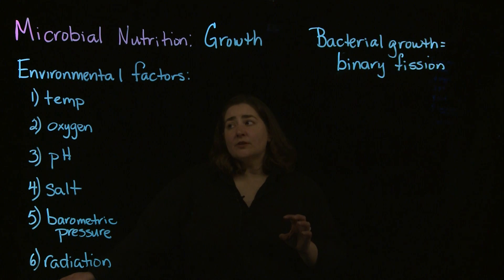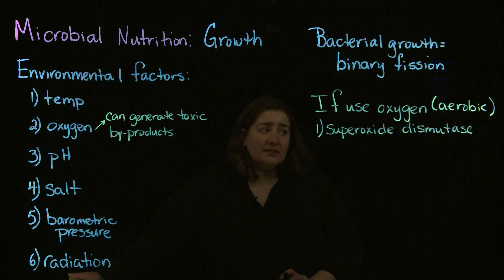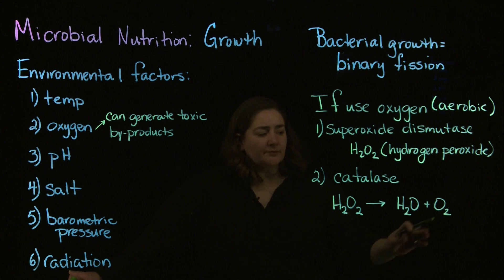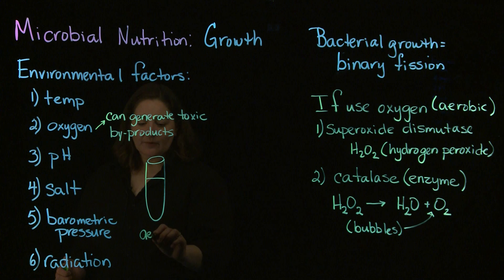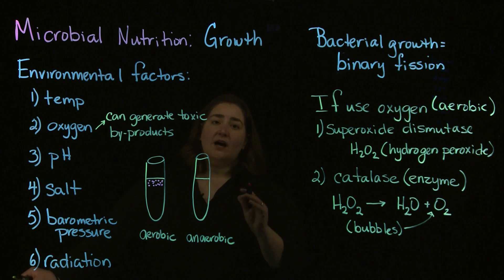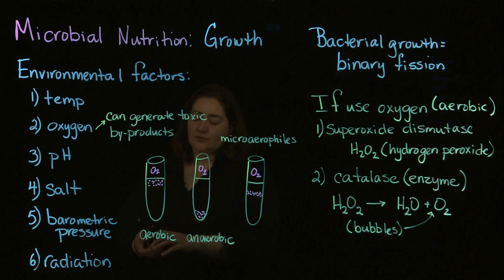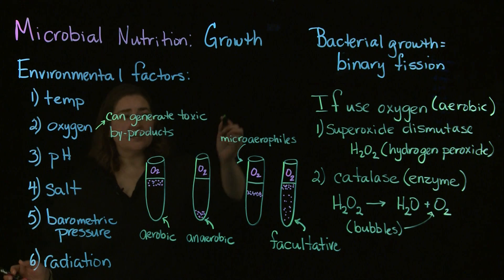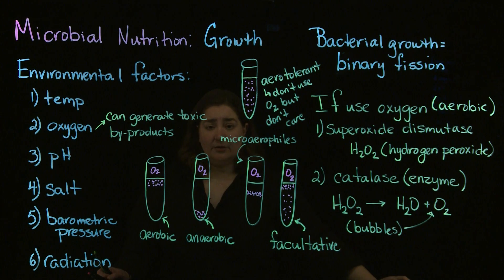Growth and oxygen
How oxygen influences bacterial growth.